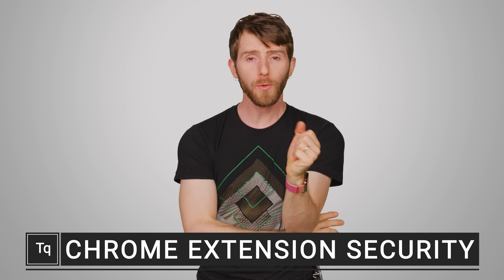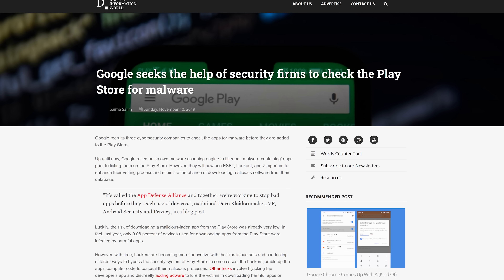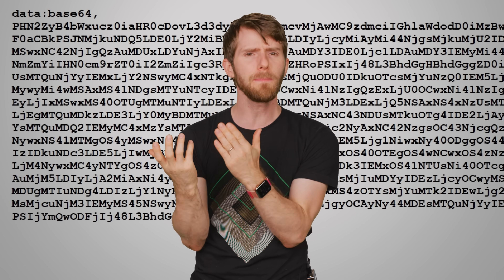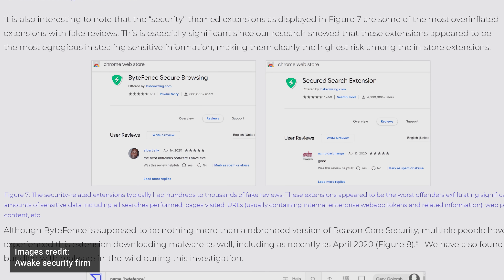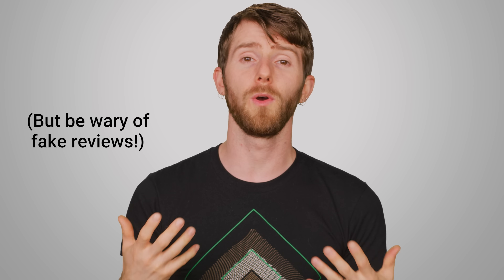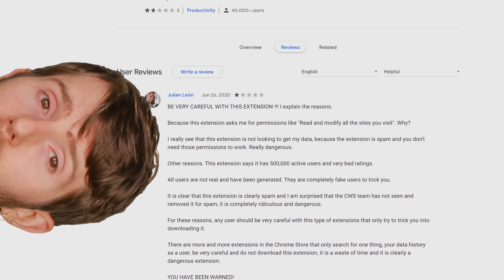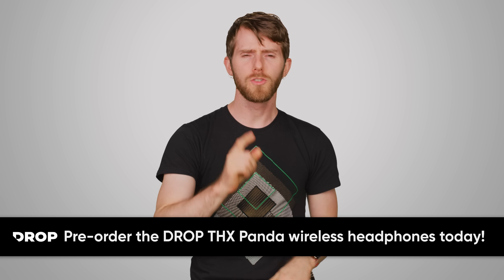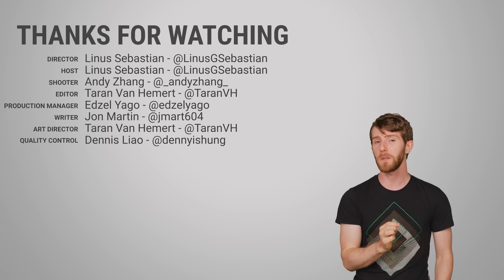Chrome REALLY Messed Up... (Browser Extensions)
Are serious threats lurking inside Chrome extensions?